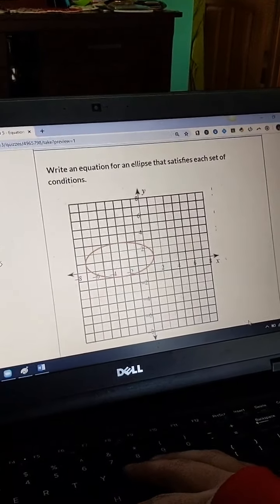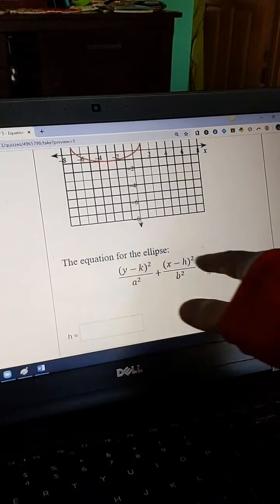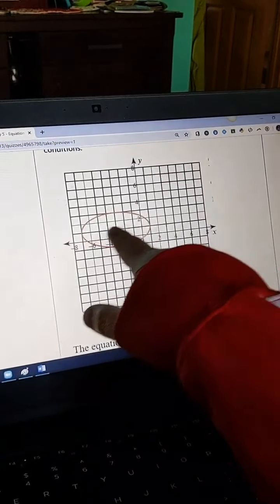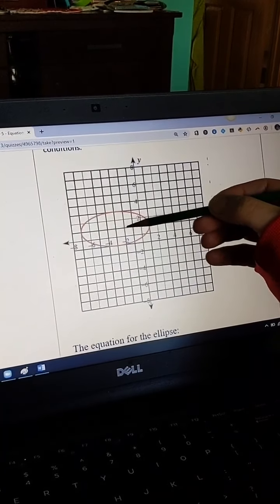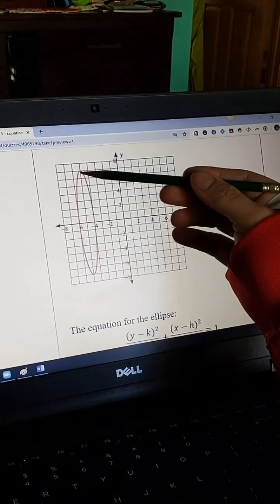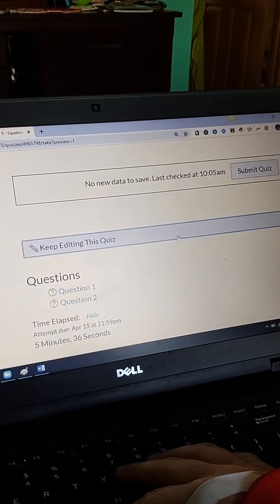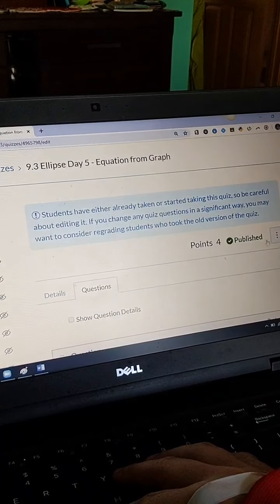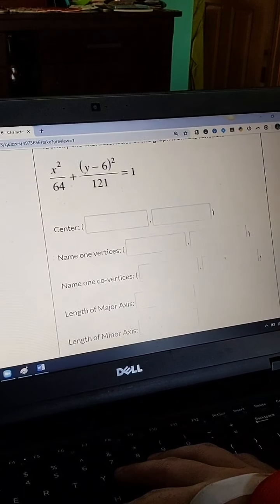4/15/20 Algebra II Instagram live session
Mr Rysz
LHS
Algebra II
9.3 Ellipse
Finding Equation from graph